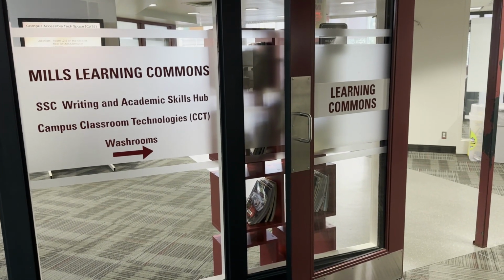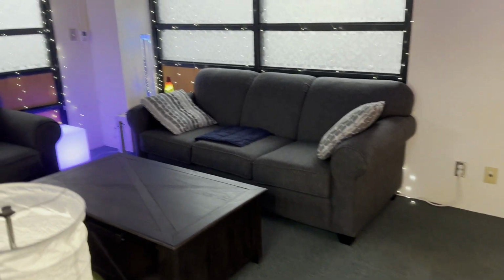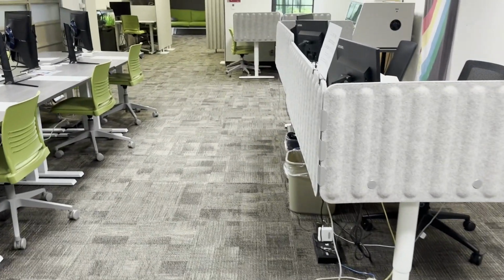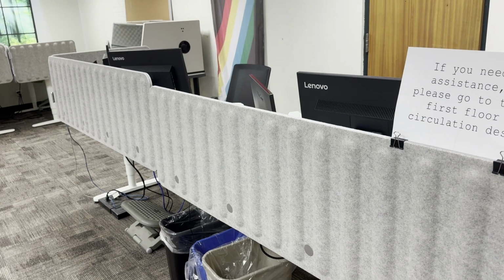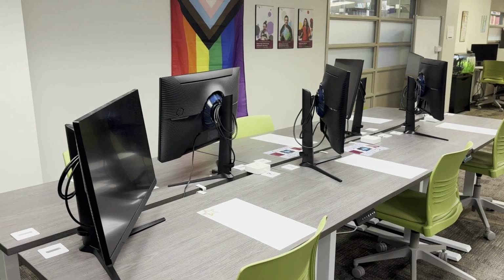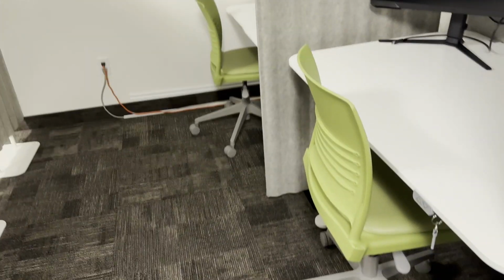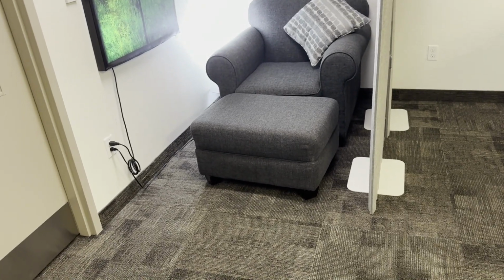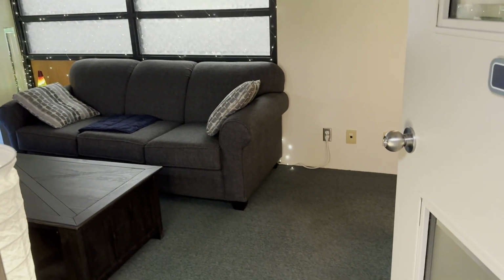CATS Walkthrough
Walkthrough of the Campus Accessible Tech Space in Mills Library at McMaster University. If you are a student registered with Student Accessibility Services and would like a CATS Card, please complete the CATS Registration Form for access